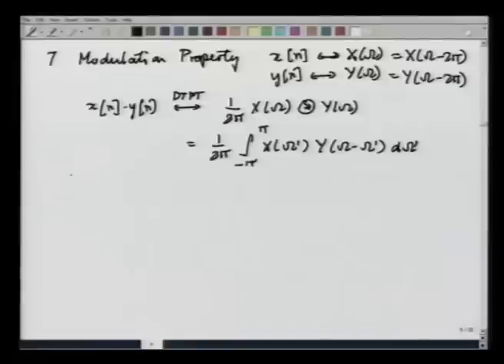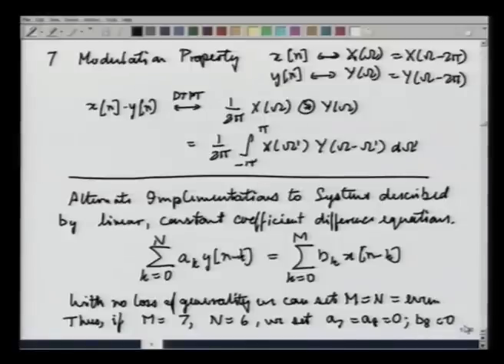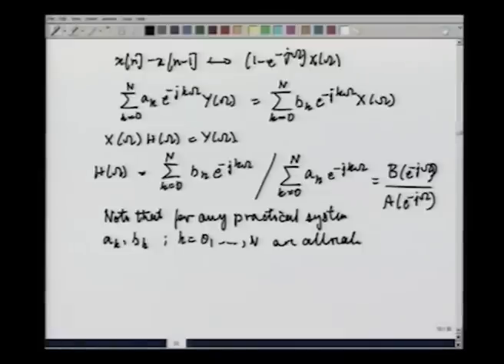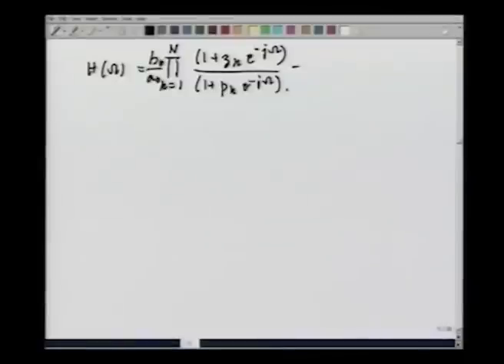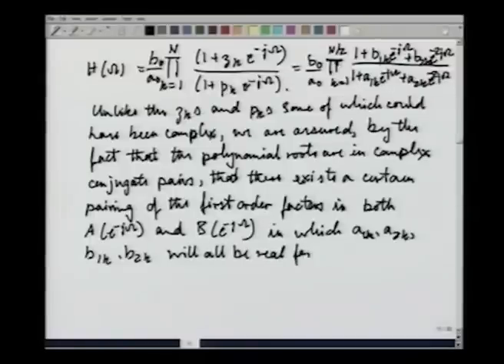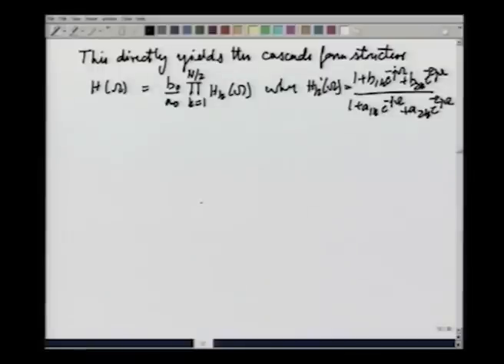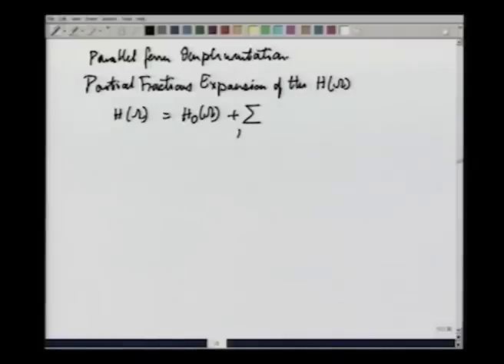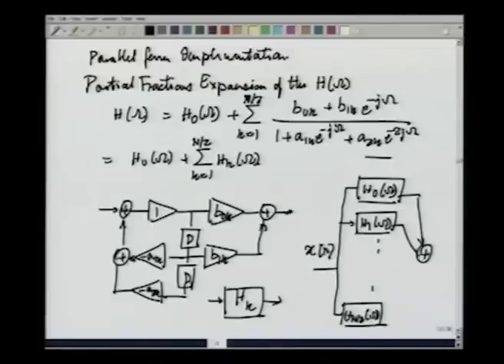Lecture-35 Frequency Response of Discrete LTI System